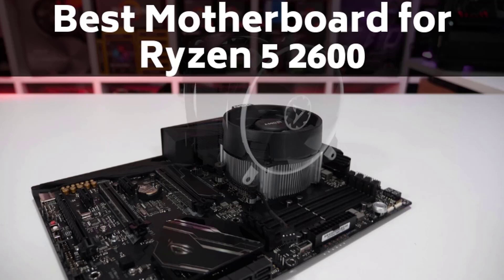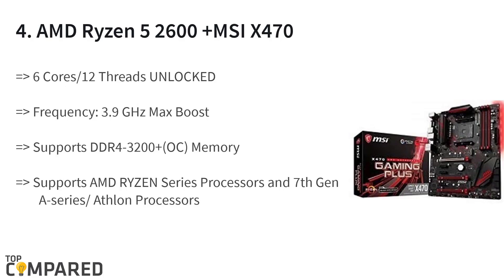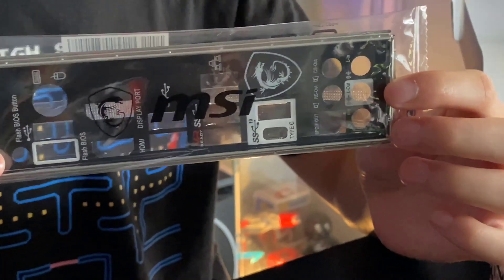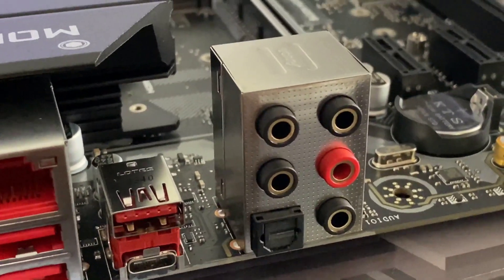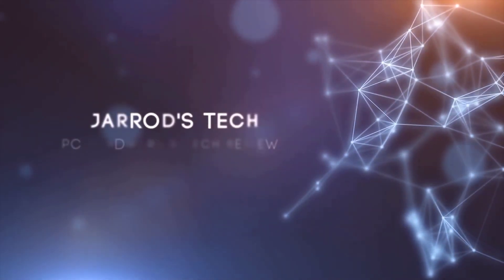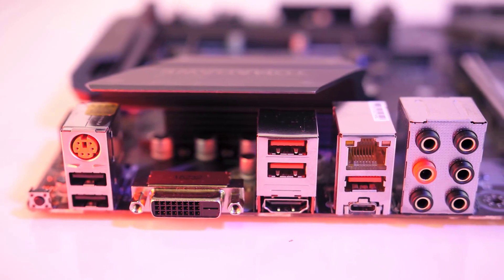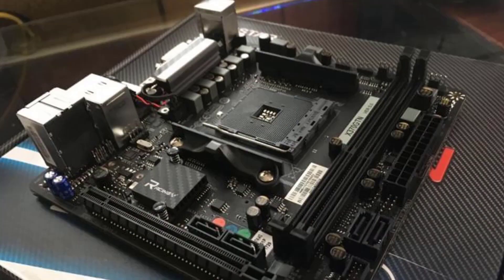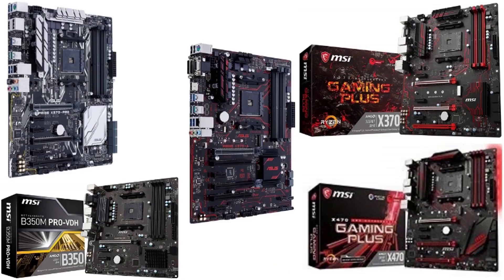Best Motherboard For Ryzen 5 2600 2024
No 1 ATX AMD Motherboard =
No 2 Crossfire ATX Motherboard =
No 3 Micro- ATX Motherboard =